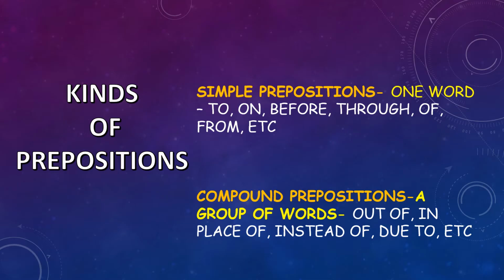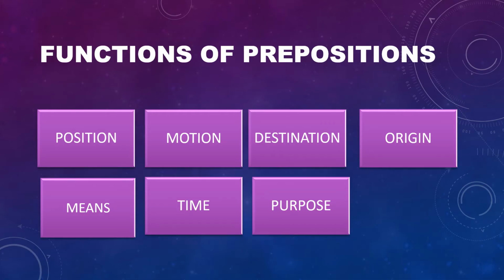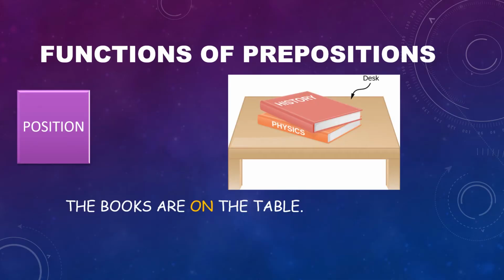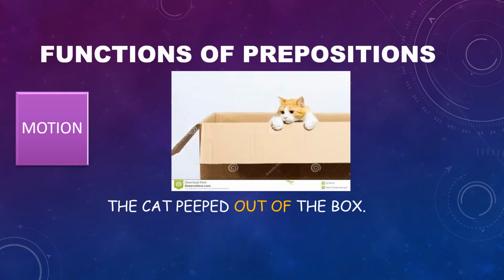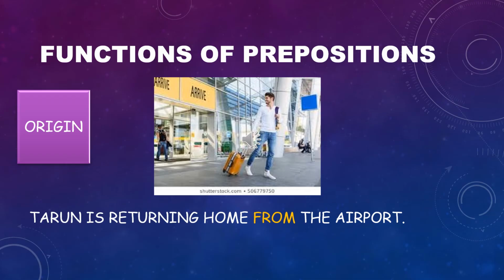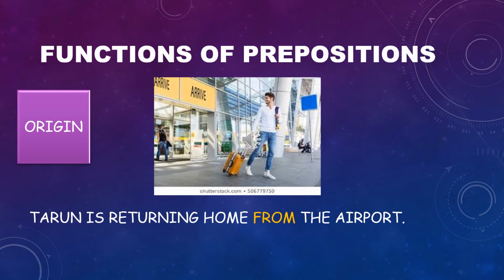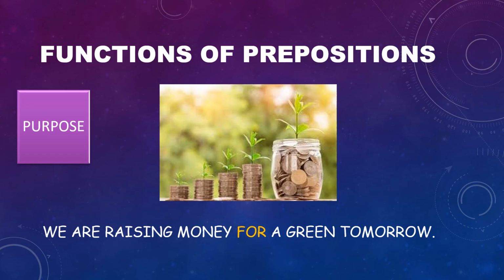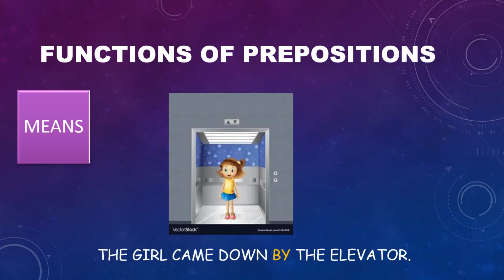PREPOSITION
KINDS OF PREPOSITIONS